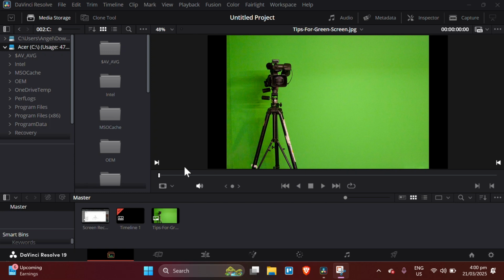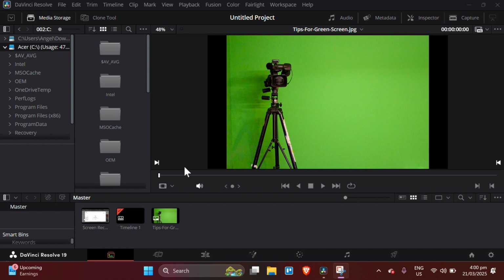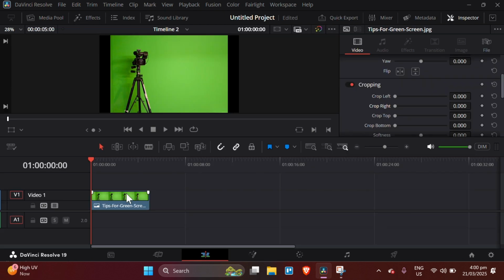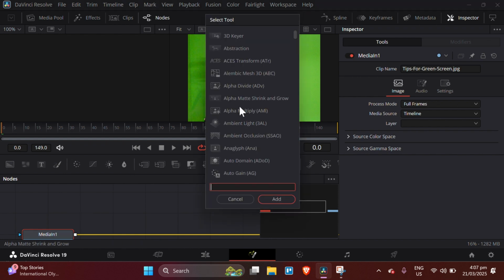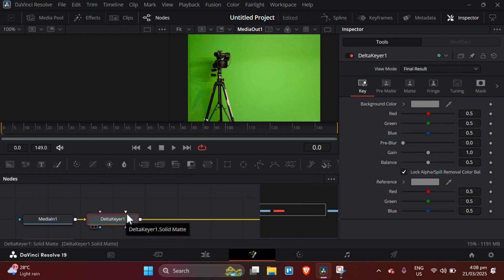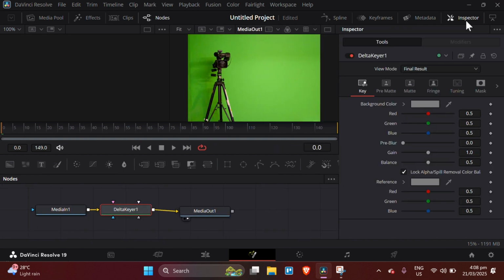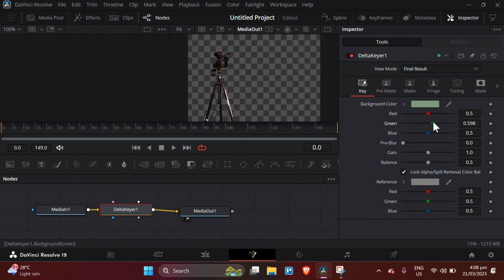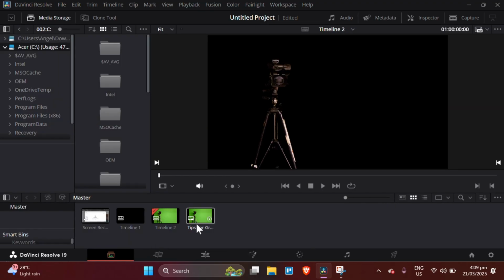How to Remove GreenScreeen in DaVinci Resolve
In this video , I will show you hHow to Remove GreenScreeen in DaVinci Resolve. The method is very simple and clearly described in the video.